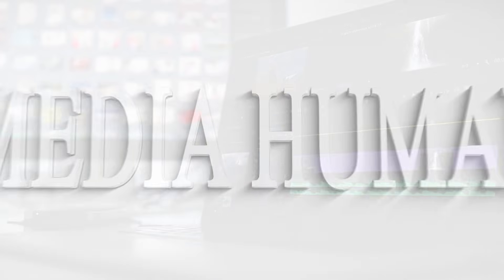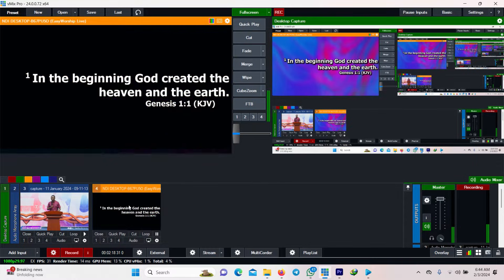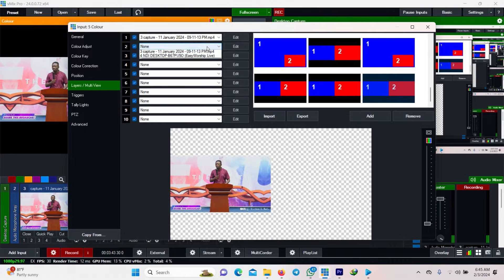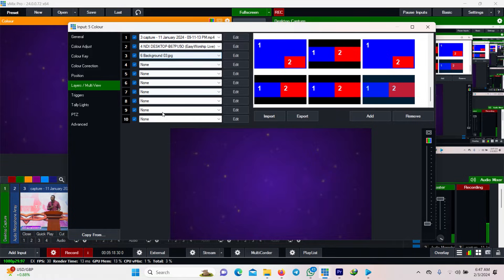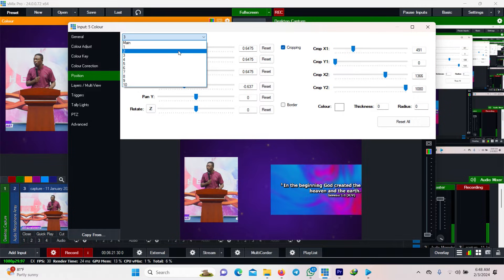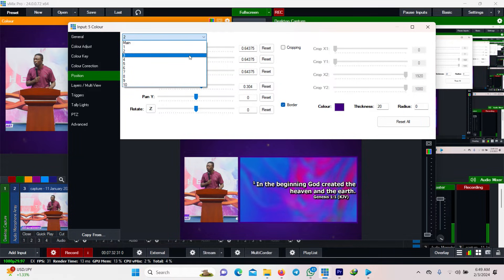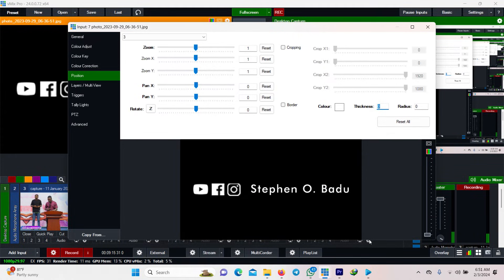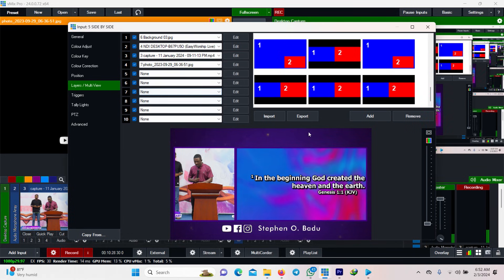HOW TO PLACE VIDEO AND SCRIPTURE SIDE BY SIDE IN VMIX